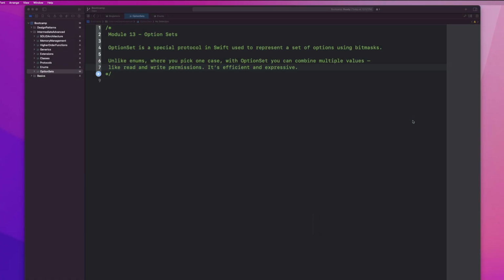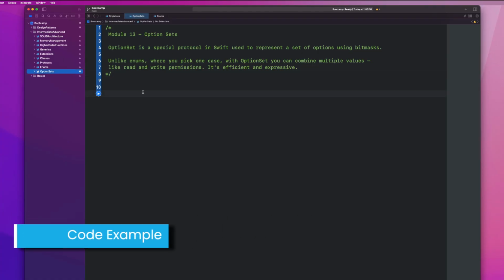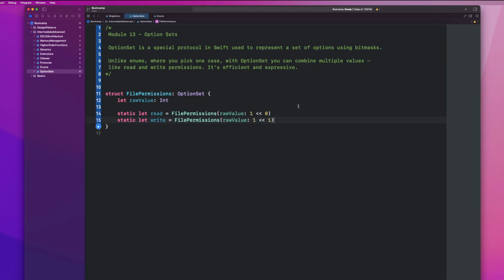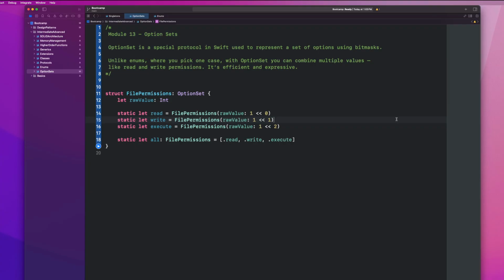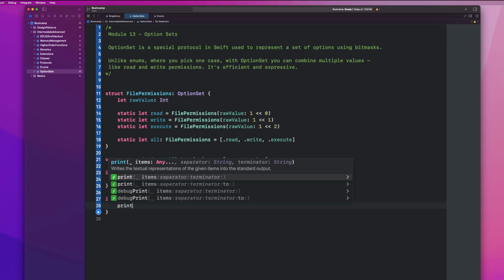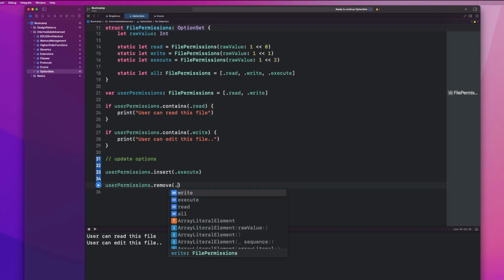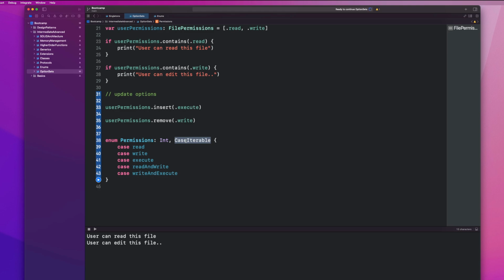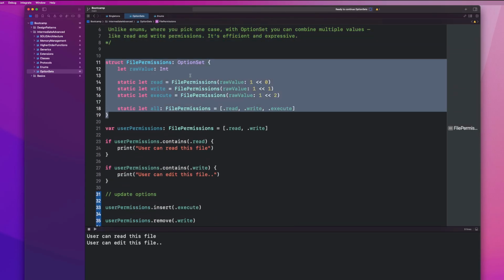Write Code Like The PROS With Option Sets in Swift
In this video we'll break down Option Sets, what they are and how to use them with real world examples.

Chapters:

0:00 - Full Course Info
0:30 - Option Sets Intro
1:28 - Code Example
3:22 - Code Breakdown
4:04 - Using the Option Set
5:12 - Update Option Set
6:21 - Option Set Vs Enum
8:11 - Full Course & Memberships